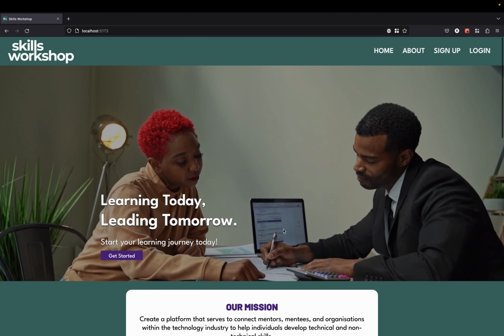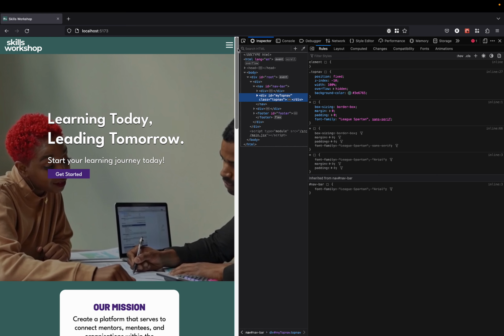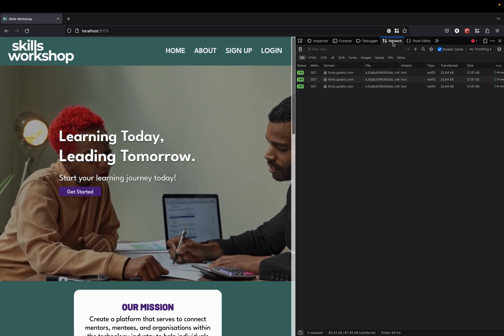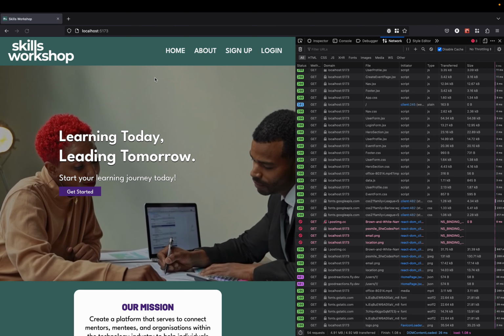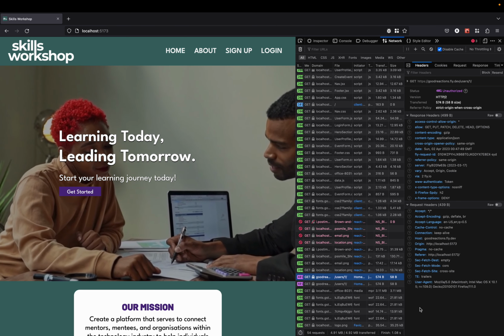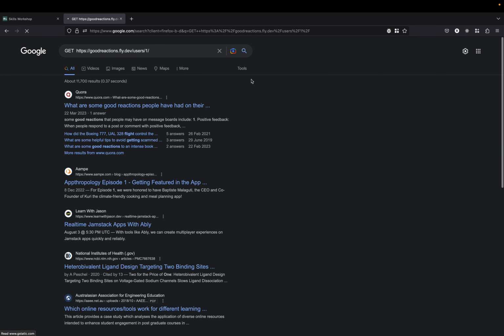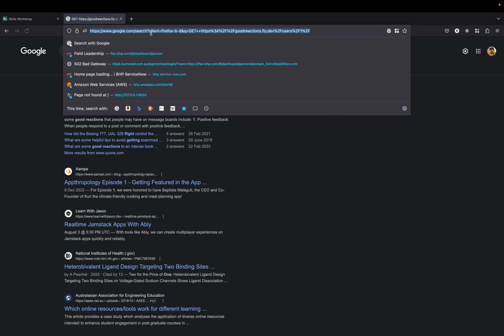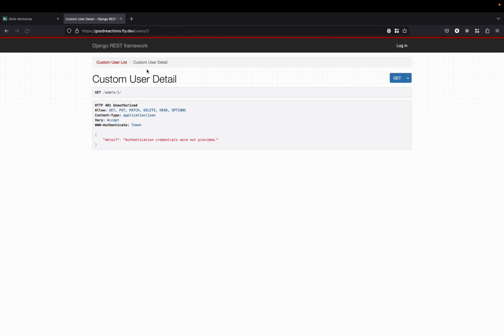She Codes Australia - Diagnose issues with Front End Auth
How to use the Firefox debug tools to diagnose an issue with how the frontend is connecting to the backend